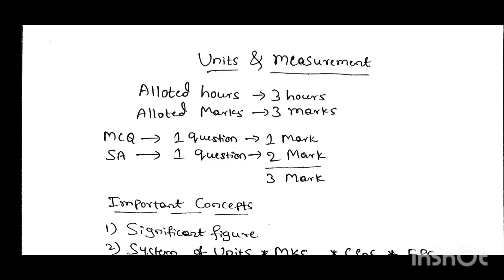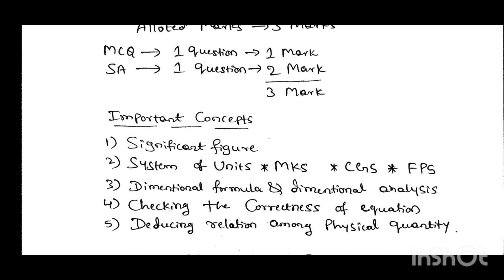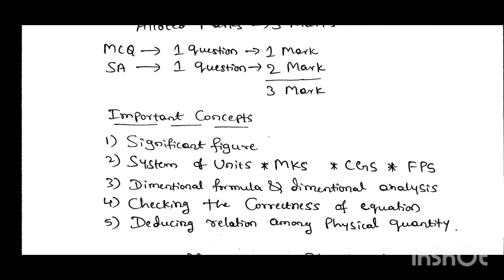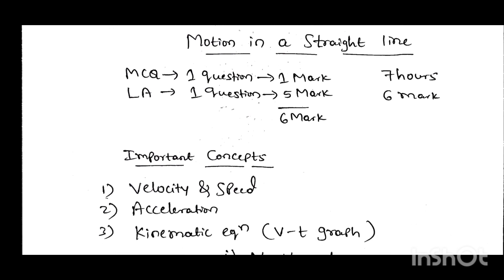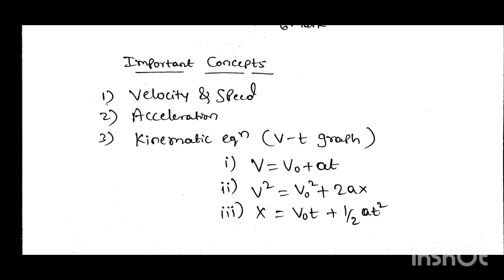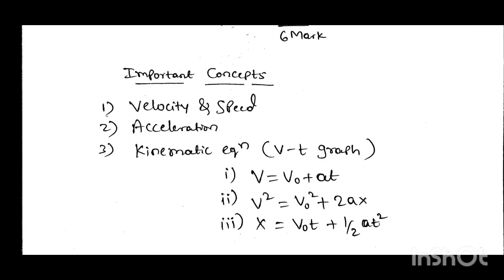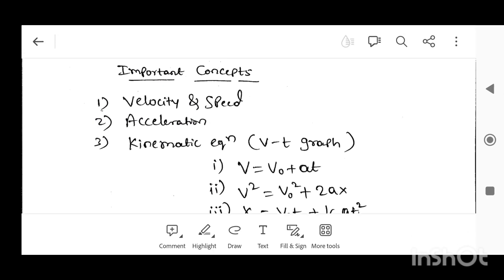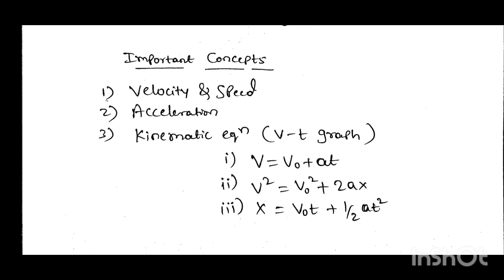How to get 09 Mark easily in First PUC Annual Exam 2024 | Physics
Class 11 Physics | Motion in a Straight line | NCERT Chapter 2